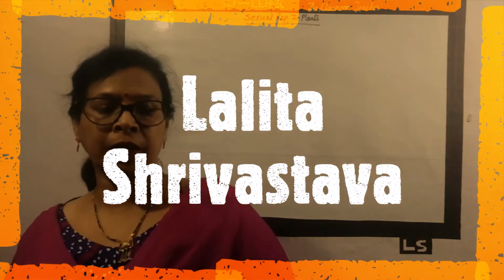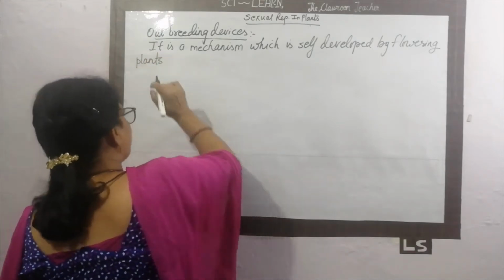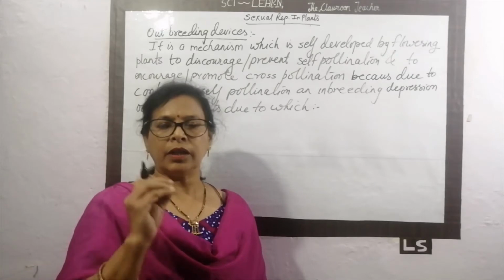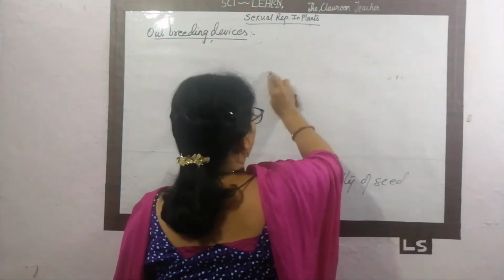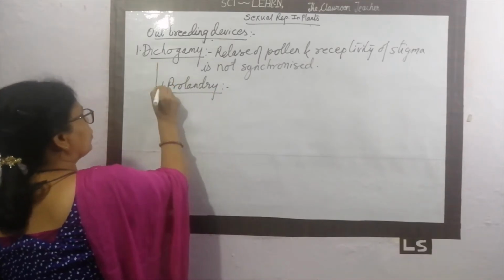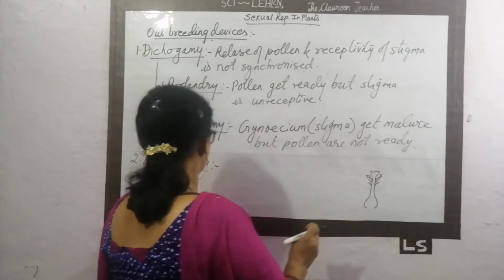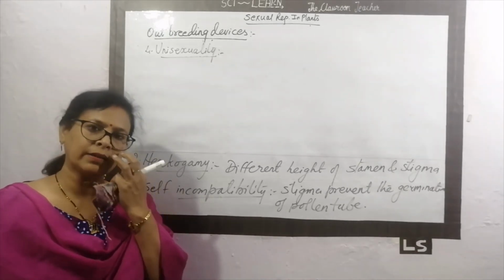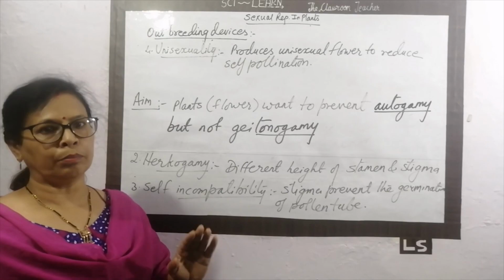SEXUAL REPRODUCTION IN FLOWER|CLASS 12| PART 8|BIOLOGY| NEET| AIIMS |MEDICAL ENTRANCE |SCI-LEARN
--OUTBREEDING DEVICES, REASONS, AND VARIOUS METHODS